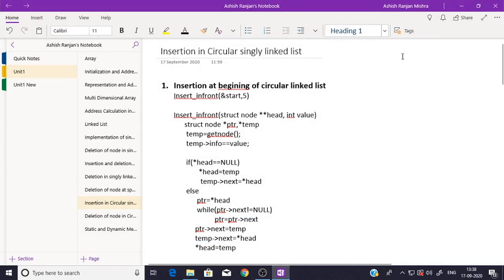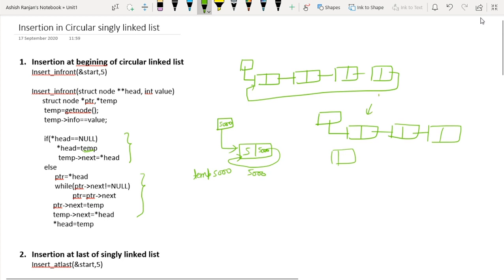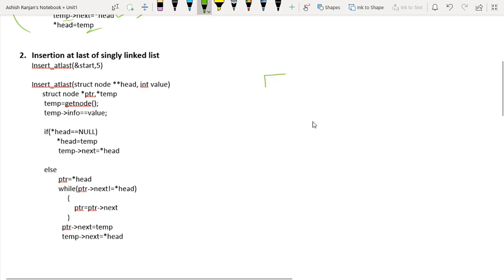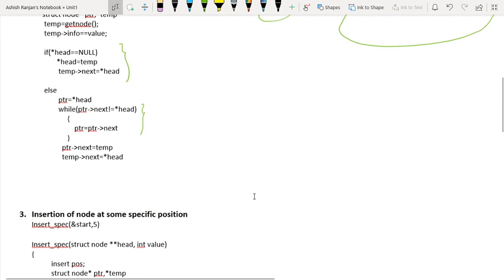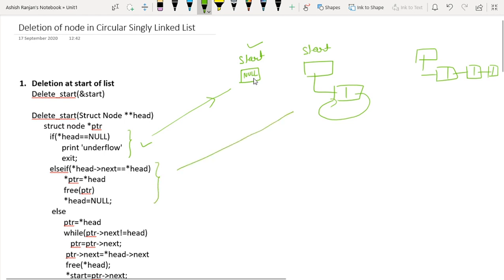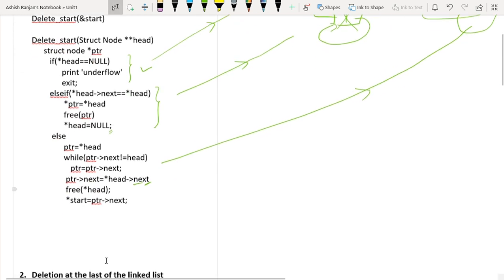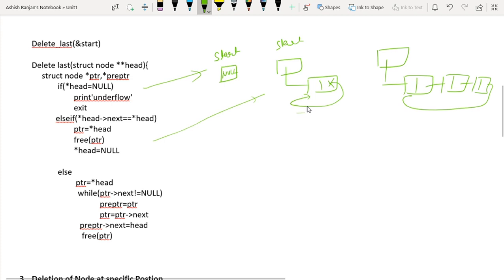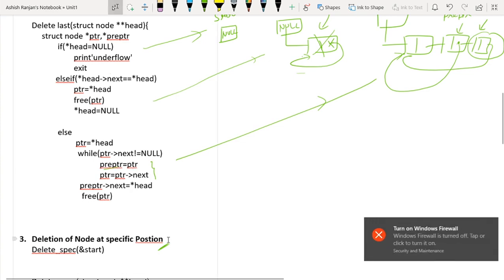4 June 2021